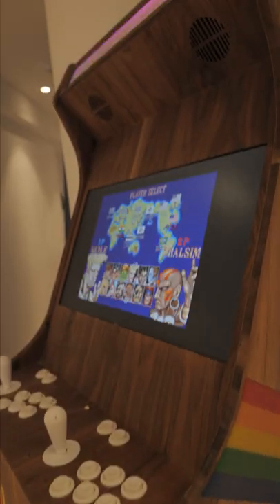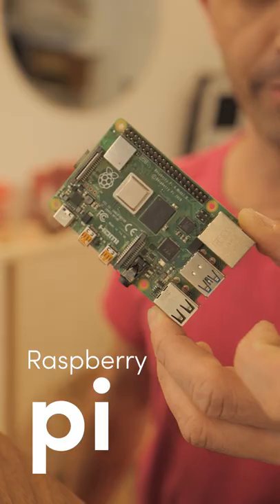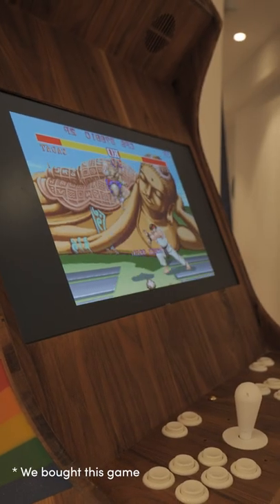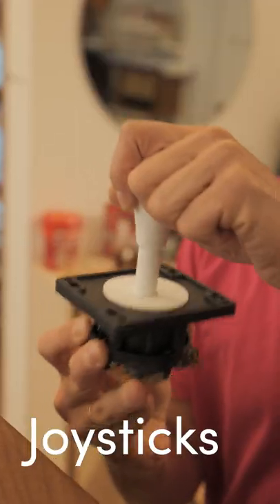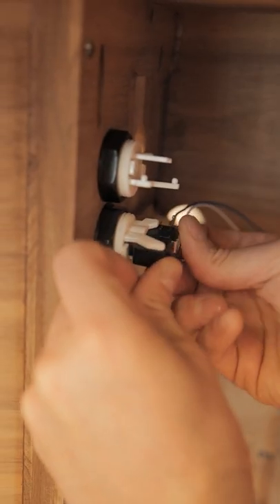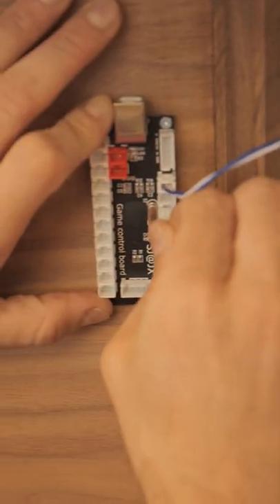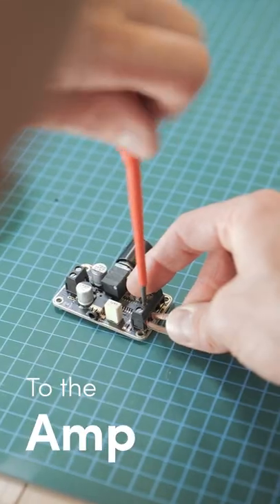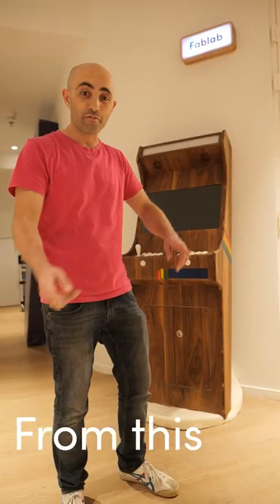DIY retro arcade machine!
We built our own private perfect arcade machine - and we want to share how we did it.